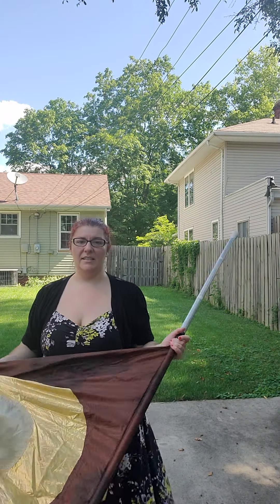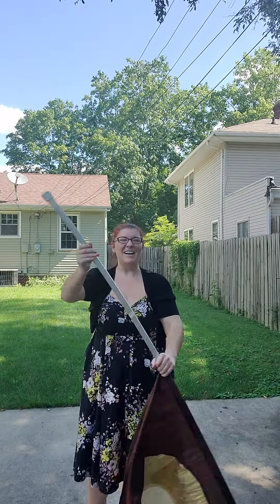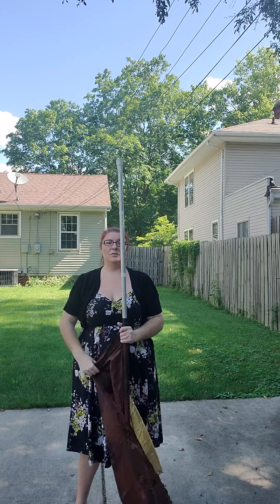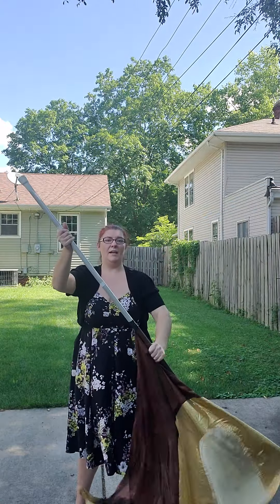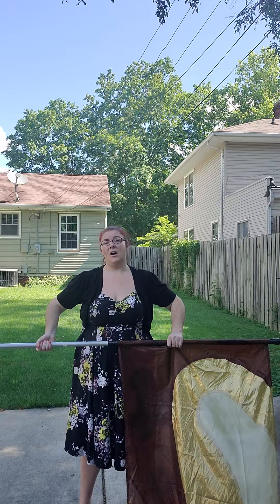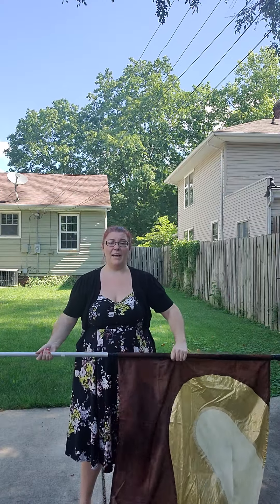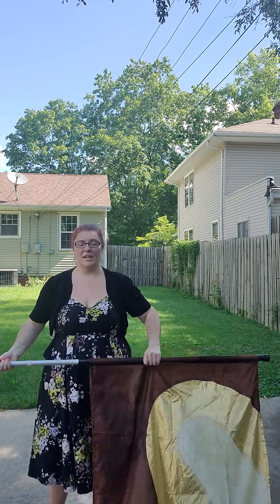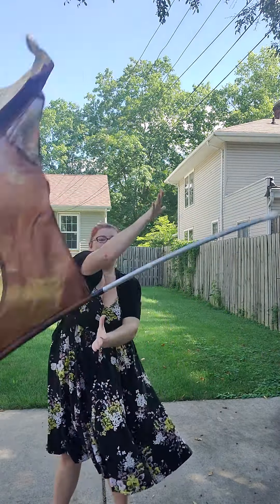WL pull hits